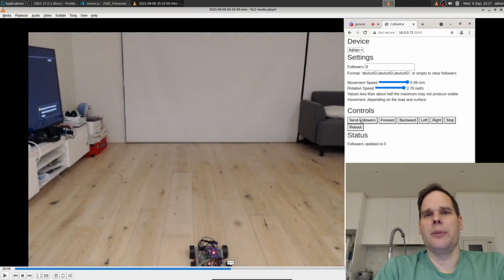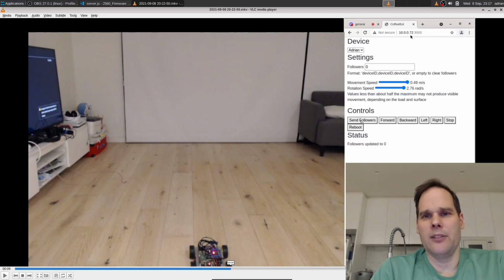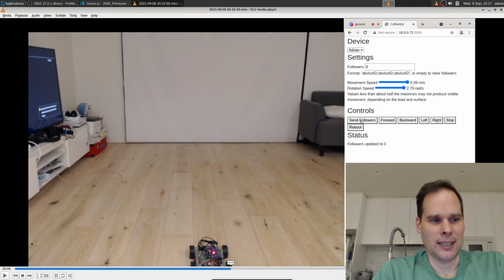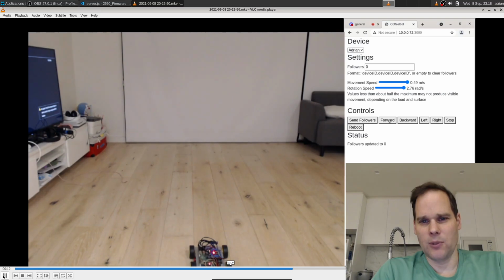User Communication with the Robot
This video details the mechanism used to enable the user to communicate with the robot and directly issue movement and turning commands from a web server.

The system uses a web server to provide the control interface via a web page. Commands issued are posted to the web server, and converted to a topic and command to send to a MQTT broker in the cloud.

Each robot runs a listener on the Raspberry Pi which subscribes to topics containing its device id. When the move commands are received they are forwarded to the Mega which processes them in the main loop to extract the desired movement and rotation.

Brake steering is used to convert the desired motion for the robot into required rotation of each wheel to achieve it. Moving forward or backwards involves rotating all the wheels in the same direction, but turning can be achieved by turning the wheels on one side less or even backwards, compared to the other. This is converted to a relative strength of signal to send to each individual wheel to achieve the desired movement.

Additional sensors to close the control loop are planned including wheel encoders to determine the rotation of each wheel, an inertial measurement unit to estimate movement based on changes in acceleration and gyroscope readings, and computer vision to use feature detection to compute the relative movement required to produce the observed difference in feature location between each frame. These should help to ensure that the actual movement more closely matches that desired by the user.